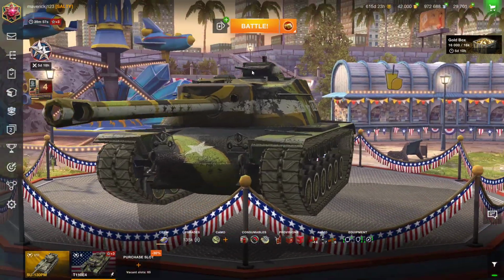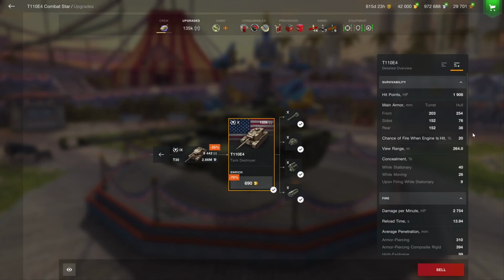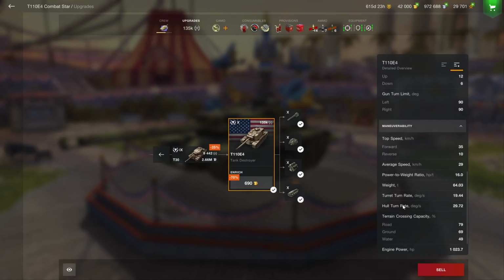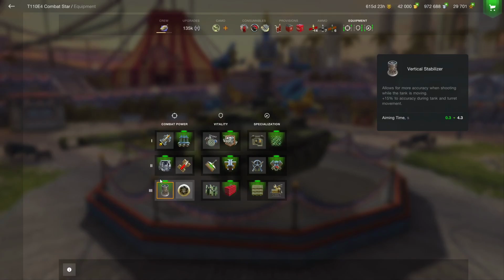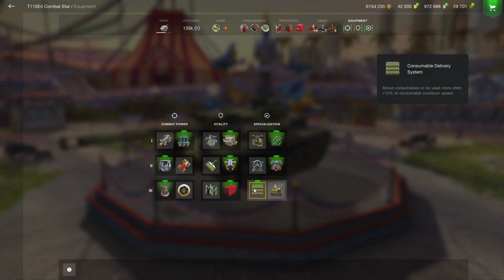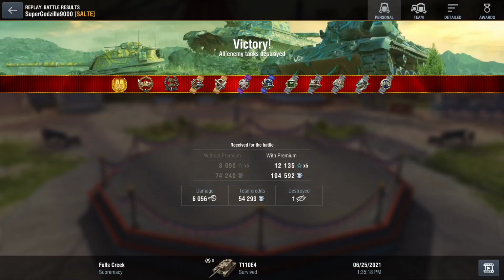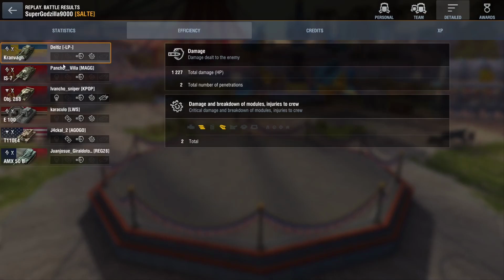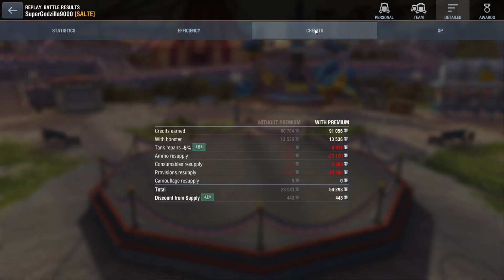TD NO MORE |Gold Class mastery \ Review |WOTB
This replay is of SuperGodzilla9000 of the [SALTE] caln  in the T110E4 watch as gold class it in a unusual way